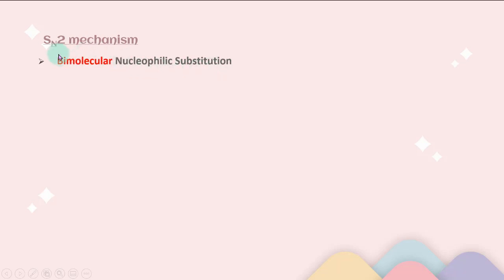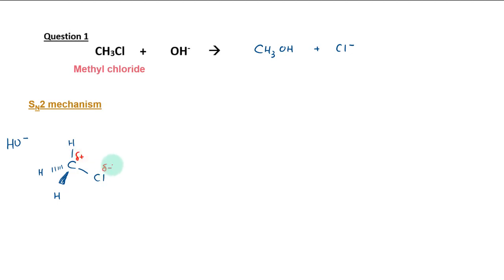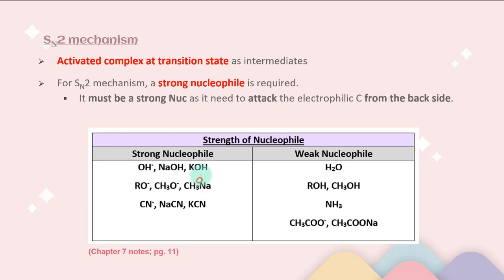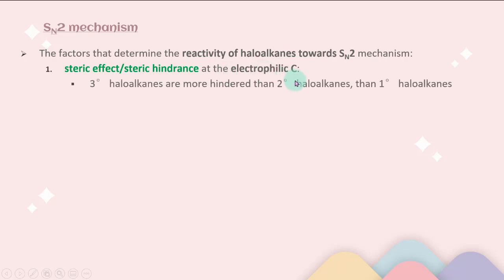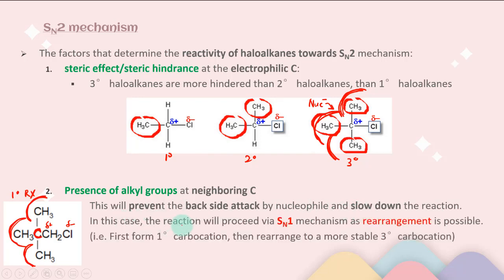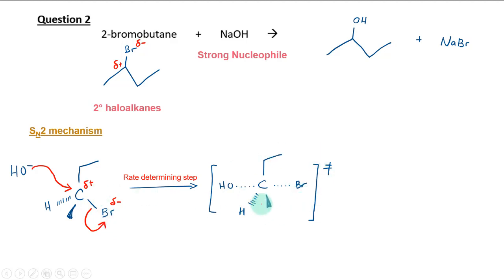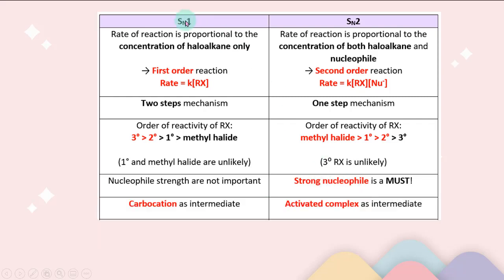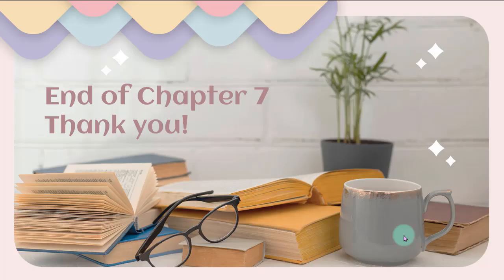SK025: CHAPTER 7.2 TYPE OF MECHANISMS (part 2)